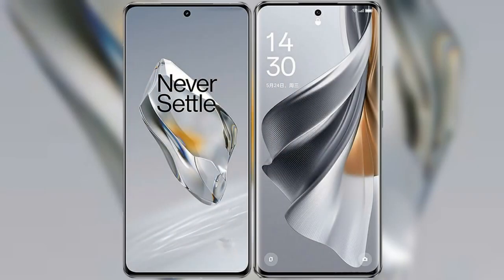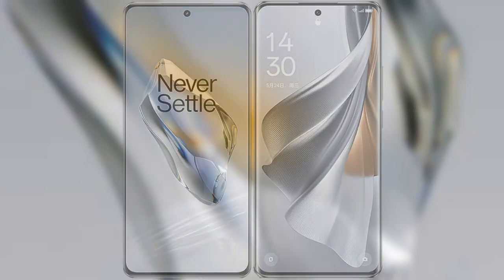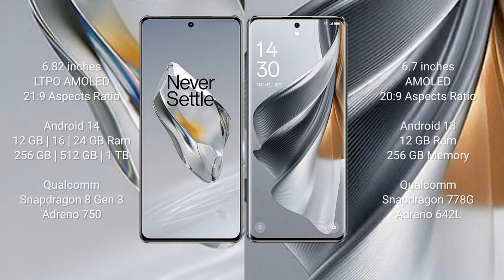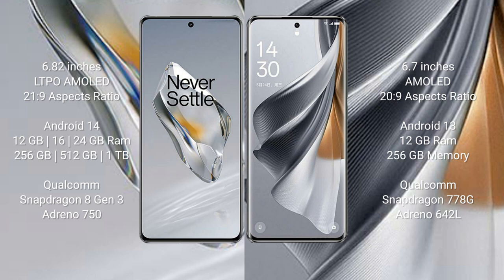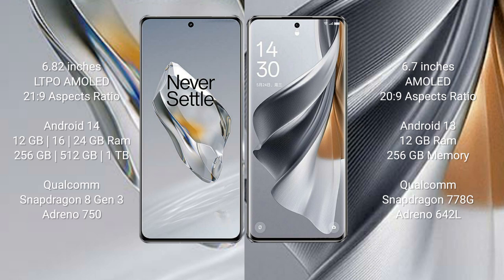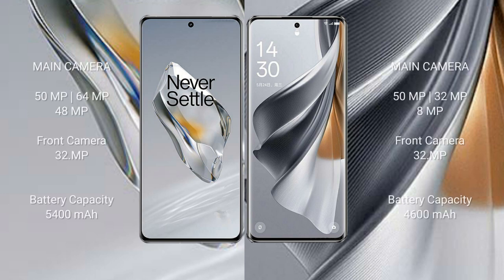OnePlus 12 vs Oppo Reno 10 Pro Review